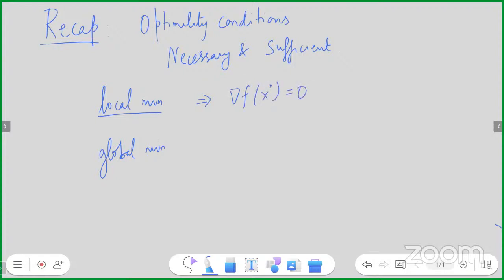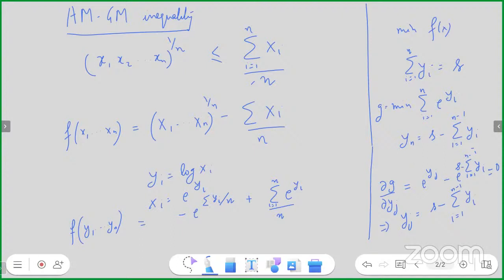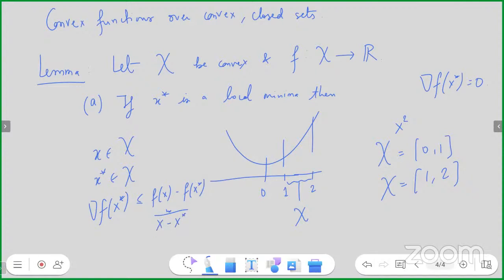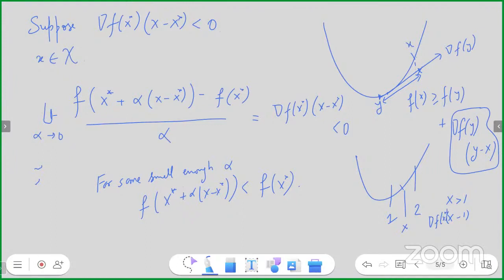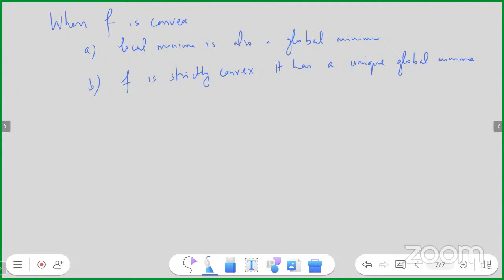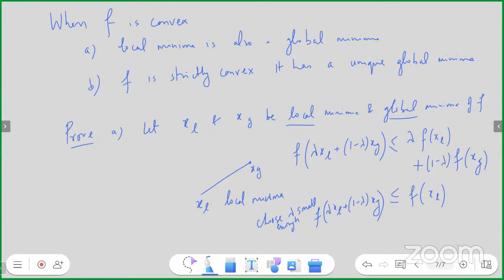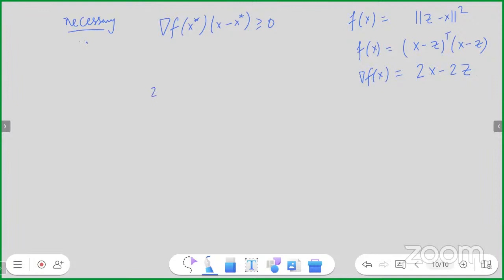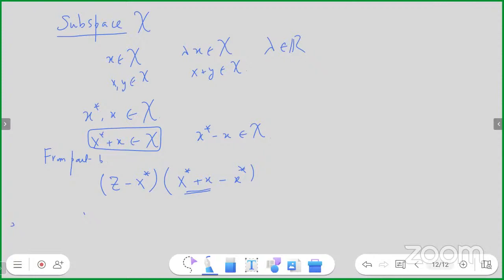[CSS.305.1] Convex Optimization - Lecture 12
Constrained Convex Optimization, Necessary conditions for optimality